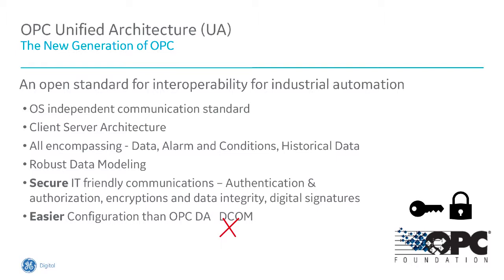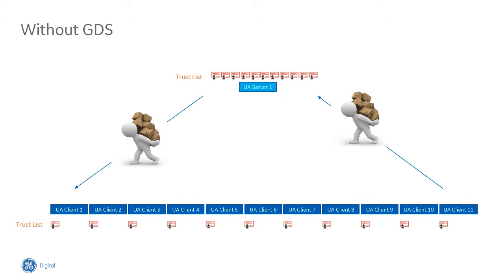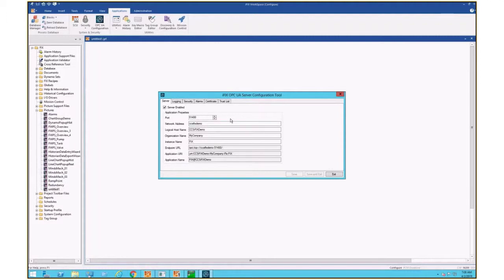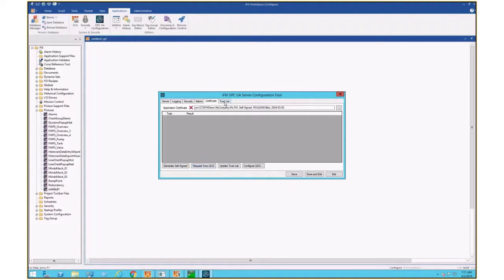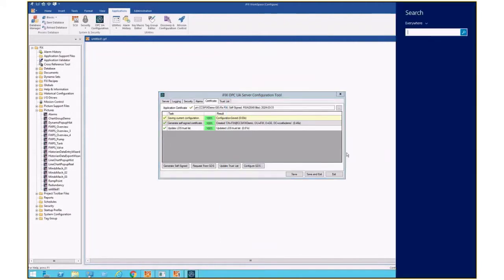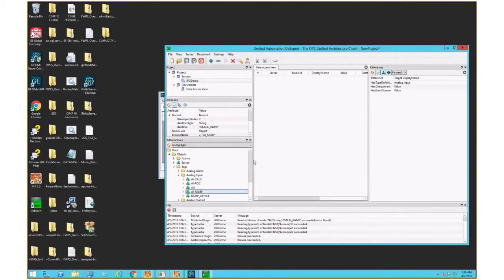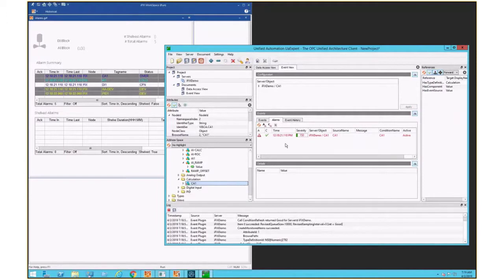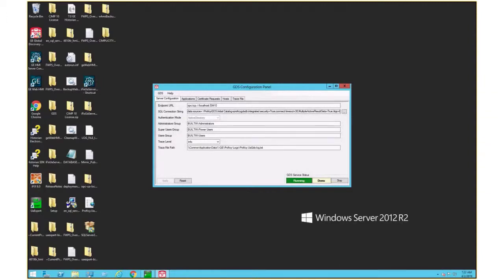Secure by Design OPC UA from GE Digital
Chad Smith discusses OPC UA server data and alarms in this quick 30-minute presentation.